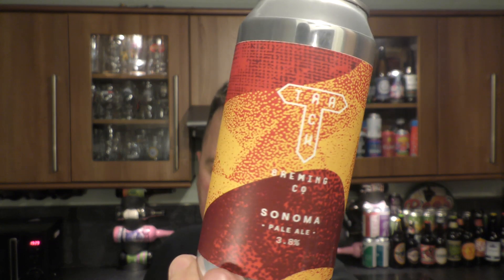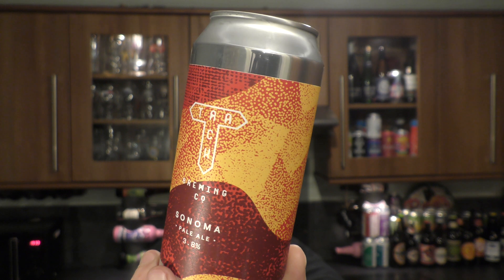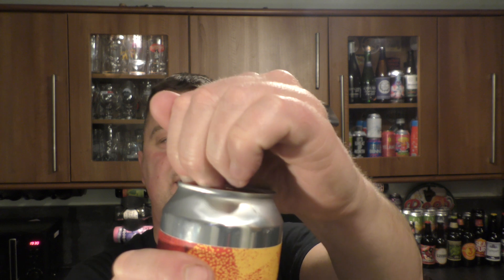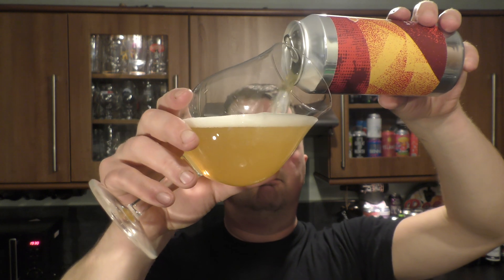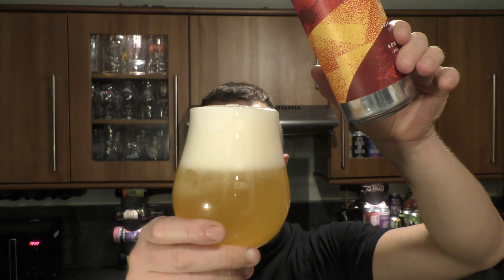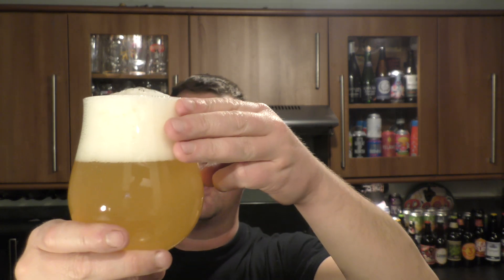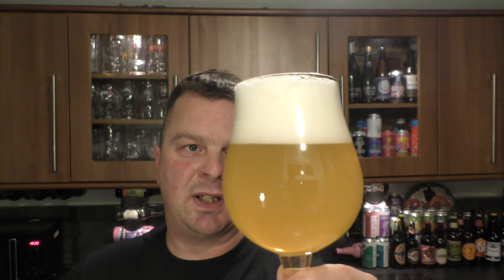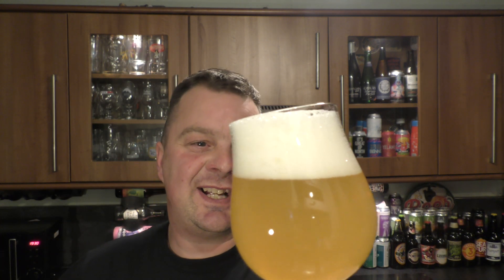Track Brewing Sonoma Pale Ale By Track Brewing Company | British Craft Beer Review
Recorded In 4K Ultra HD Real Ale Craft Beer Reviews Track Brewing Sonoma Pale Ale By Track Brewing Company | British Craft Beer Review